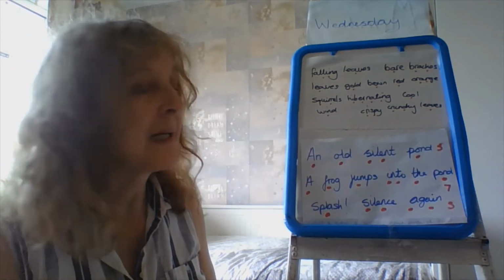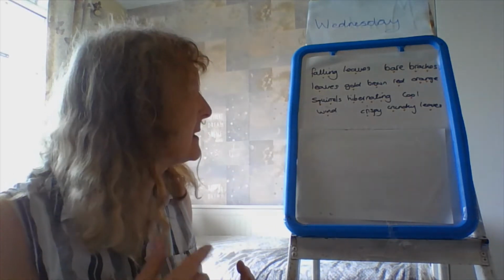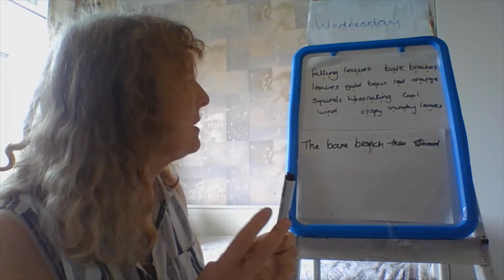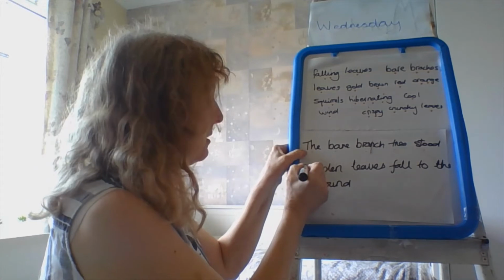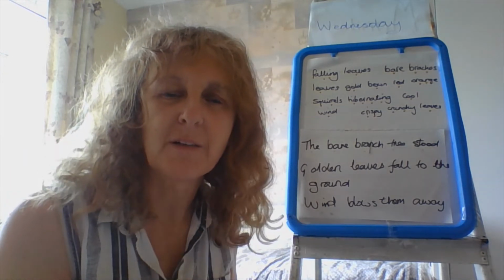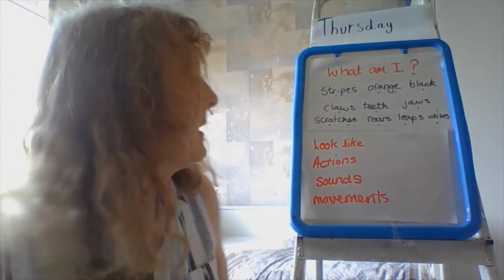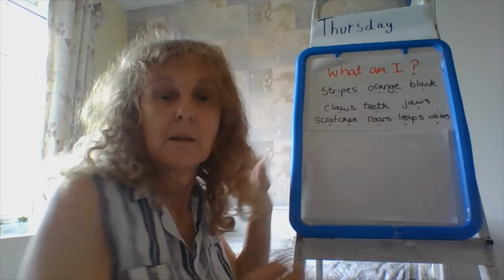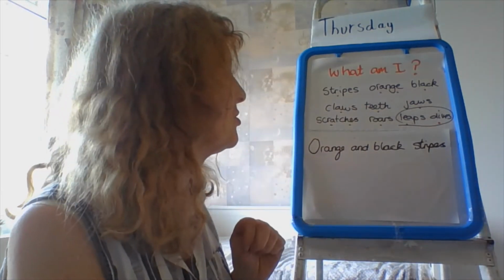English: Wed & Thur (22.04.20)